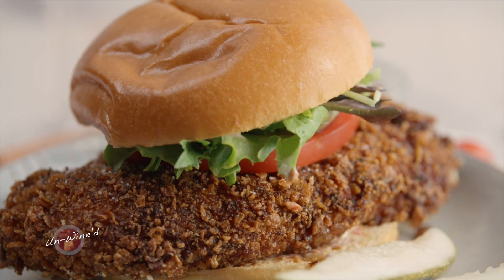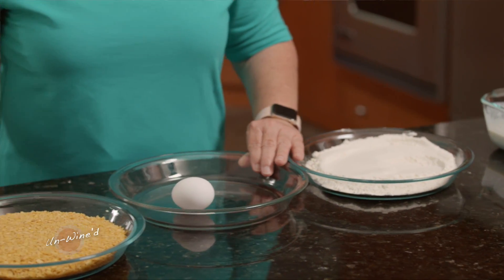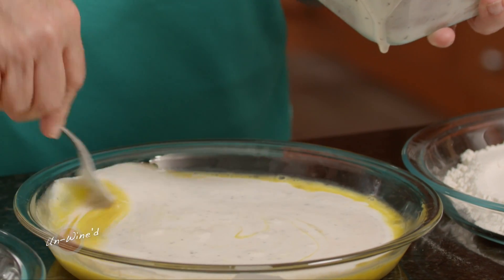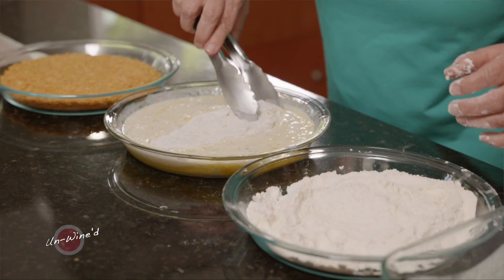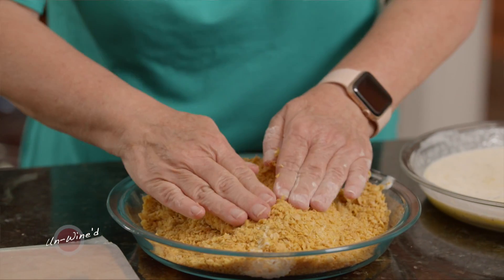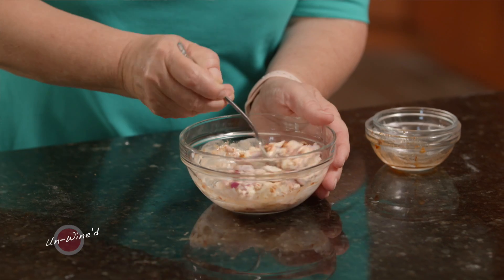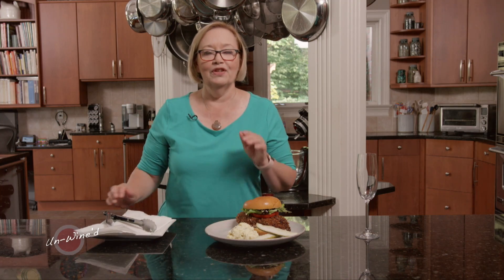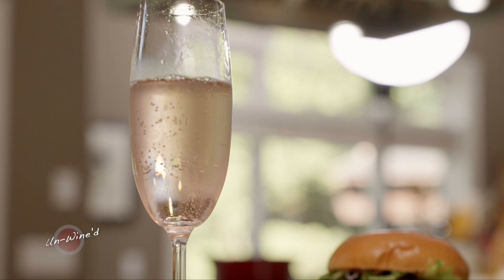A Tender Fried Chicken Sandwich With a Crispiest Crust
I must admit that I am very proud of this chicken sandwich.  My husband loves it and has requested it often since I created it for this pairing.  The chicken is tender and surrounded by the crispiest crust. It has been the highlight of many evenings sitting out under the stars with friends while watching the fire roar.